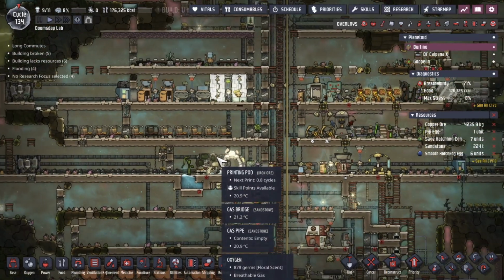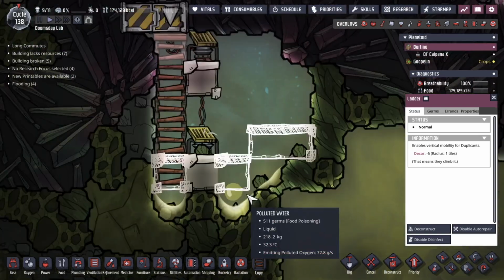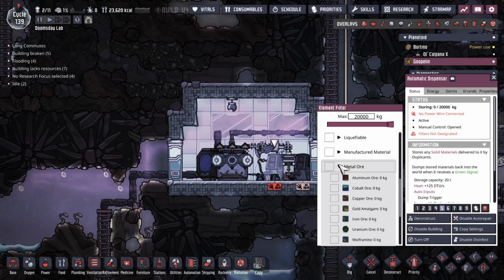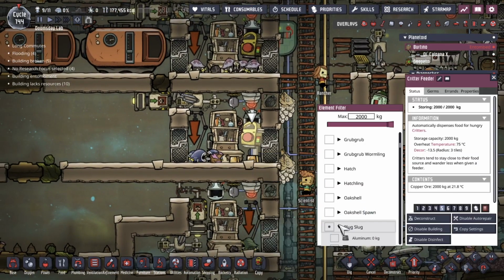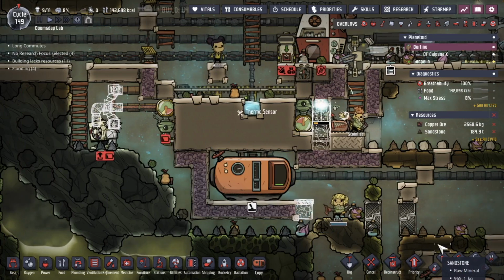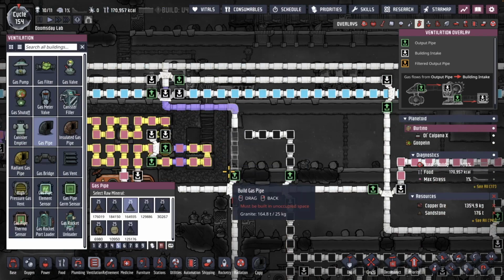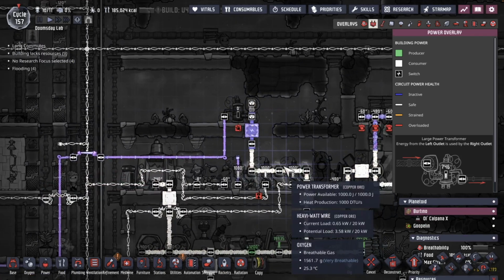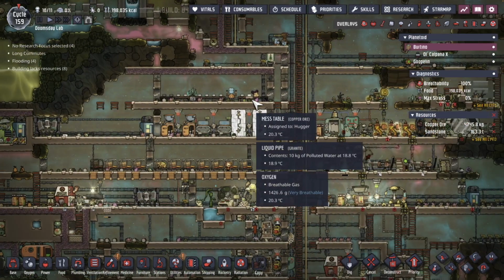QoL Doomsday 6: Deep Freezer in The Lab Astroid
This is the highlights of setting up a deep freezing system for food in the Klei Fest quality of life update June 2023.